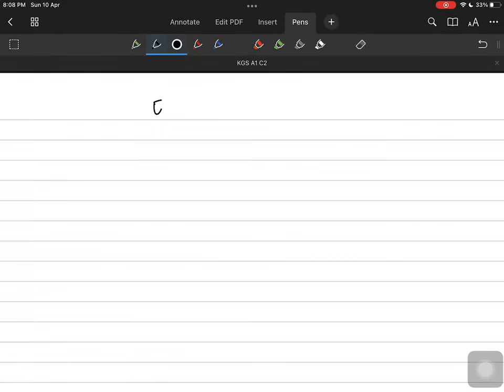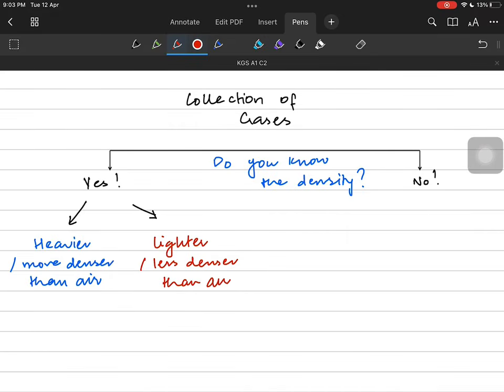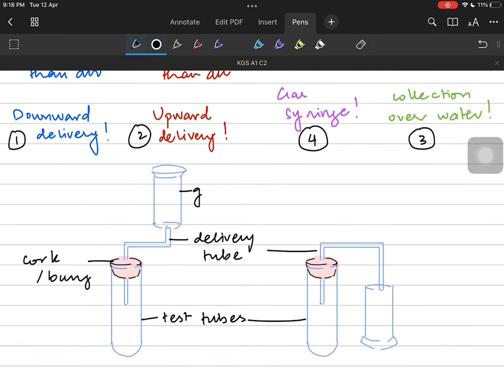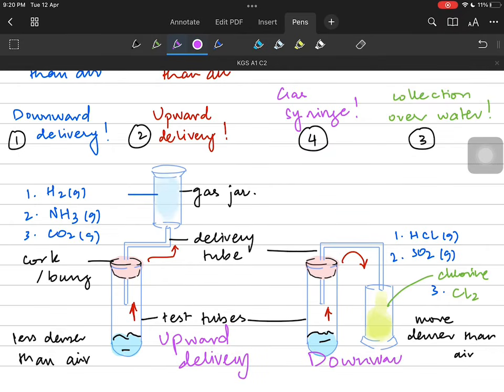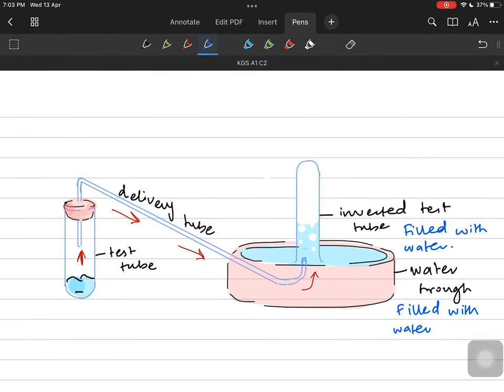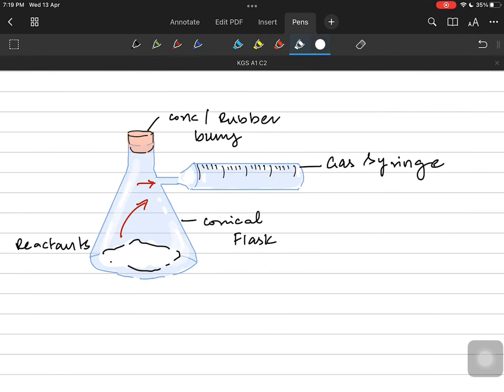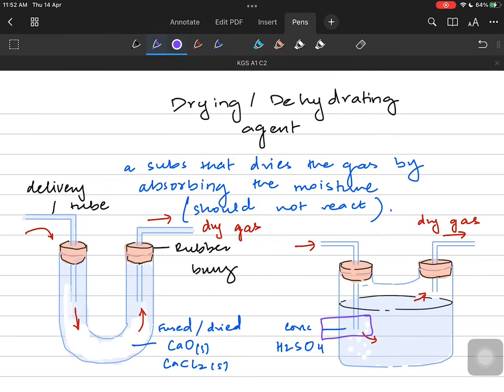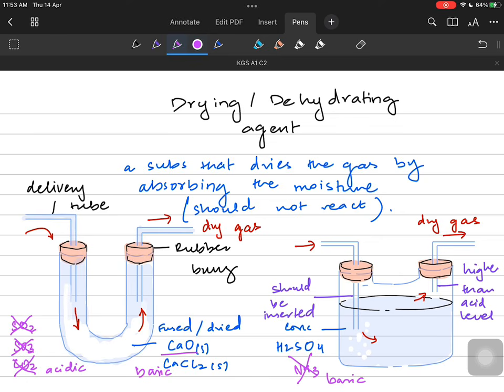O Level Chemistry - Collection & Drying of Gases